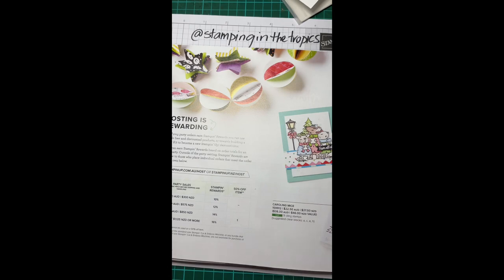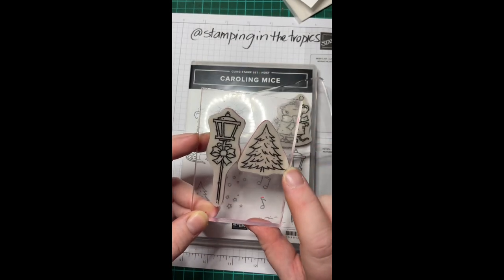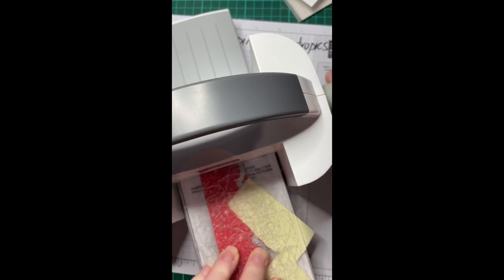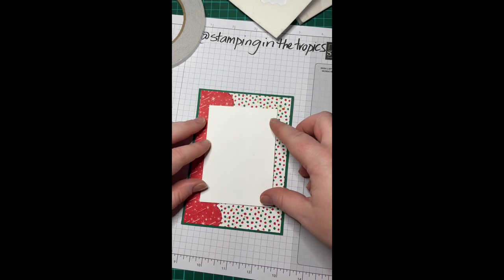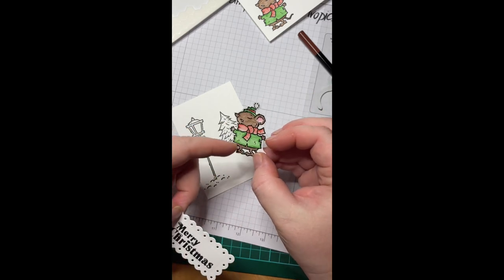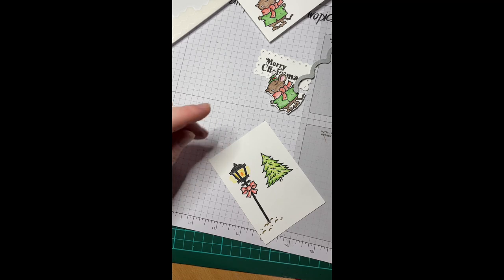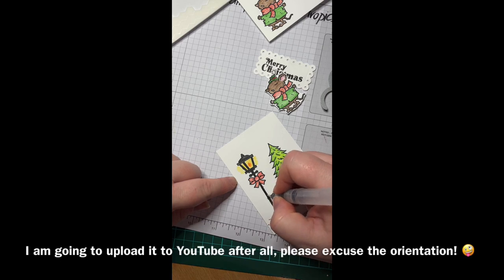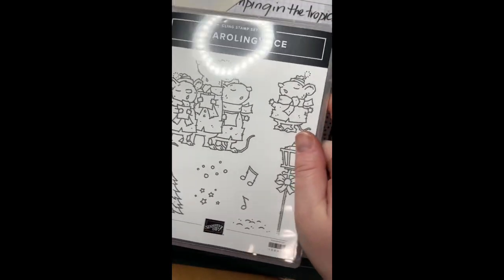Caroling Mice card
The Caroling Mice stamp set is a hostess exclusive set - it’s unavailable for purchase but can be earned for free by placing a single or combined workshop order of AU$250.
It’s a really cute set and I think there will be lots of cards and projects shared online between now and Christmas to give you lots of inspiration!

Check out the full range here: laurencolless.stampinup.net